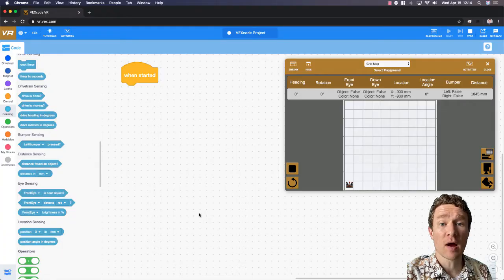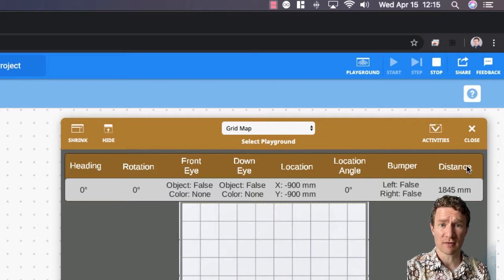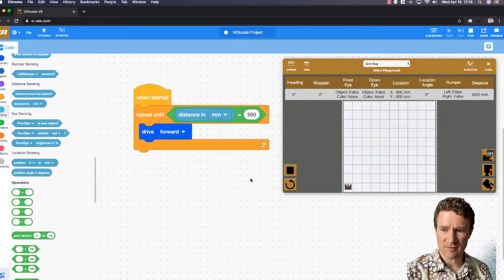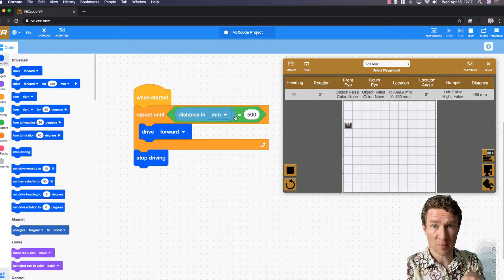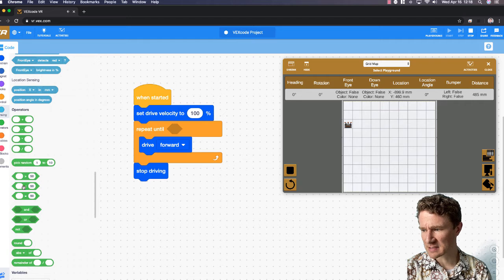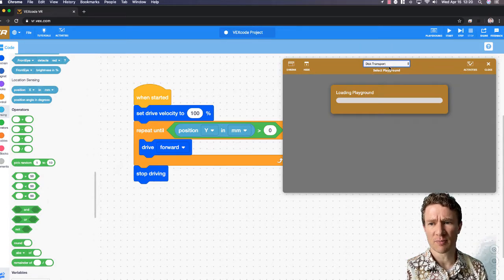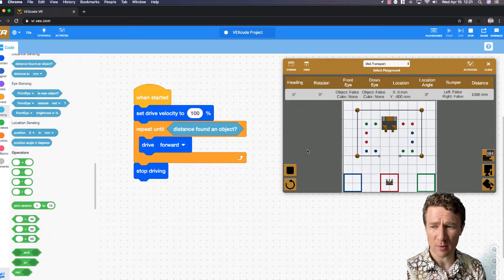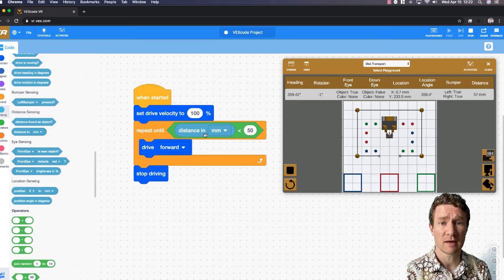RET - VEXcode VR and While Loops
Autonomy is the ability to operate and make decisions on one's own. To make a robot make decisions on its own, it needs to use its own senses to know how to respond to the environment. Programming a robot to use these sensors makes it more flexible.

In this video I show how to use the VEXcode VR robot sensors to tell it when to stop doing something.